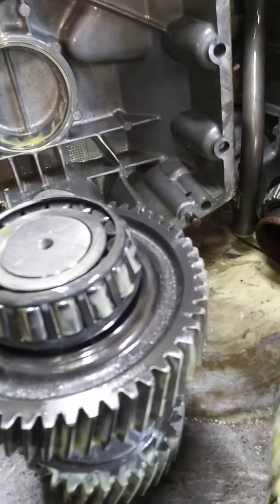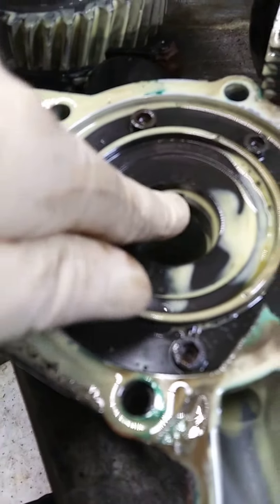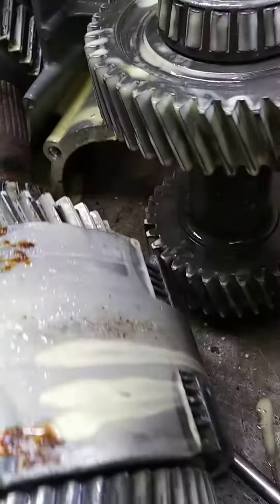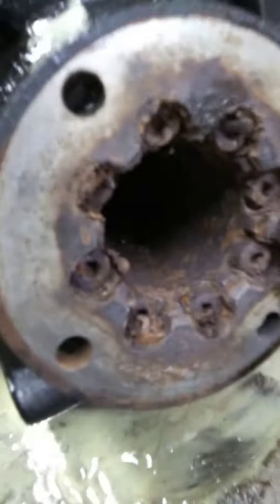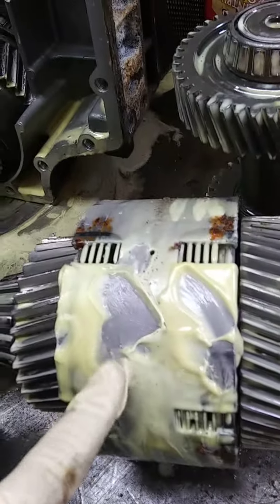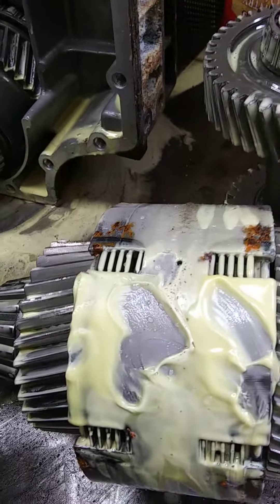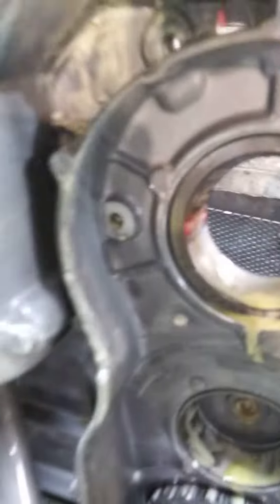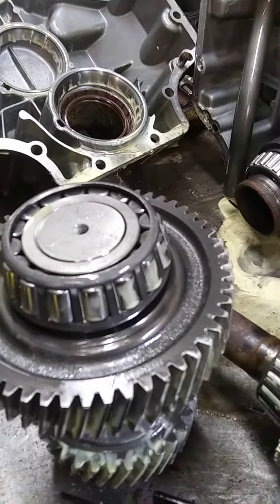ZF Core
We purchase CORE transmissions.